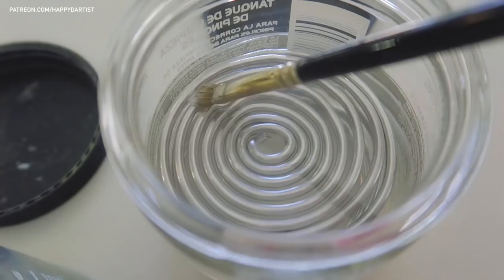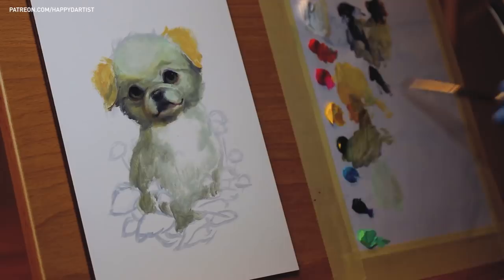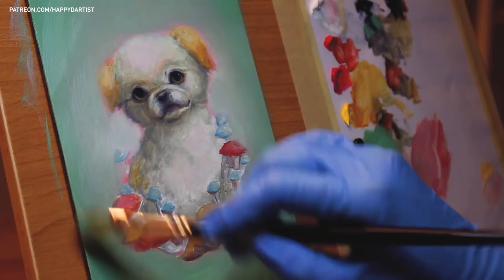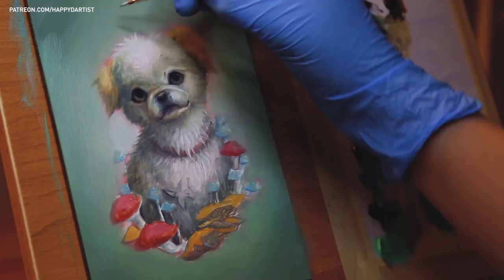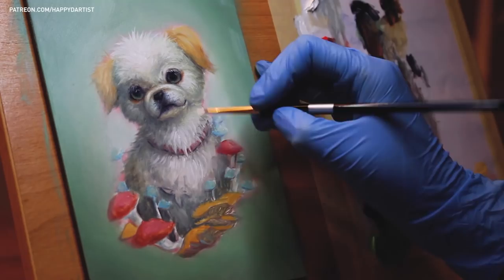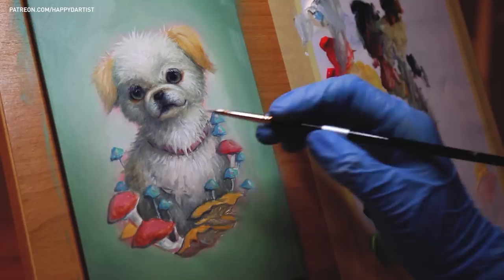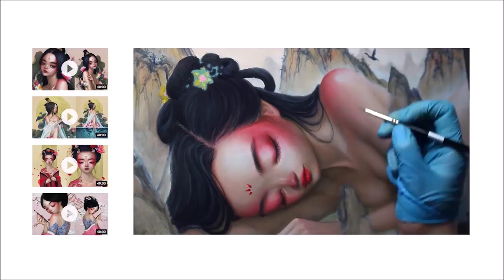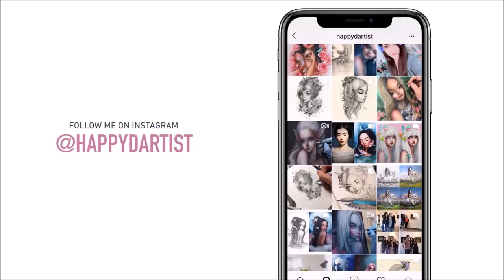Finishing an oil painting in ONE DAY!! 🎨 (with no preparation)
Hello my loves! Today's oil painting time lapse features a cute fantasy portrait of my dog, Mushroom, surrounded by mushrooms 🍄 I will also be chatting about why I squeezed this painting in before the New Year and finished it in one day, along with some important lessons I learned about productivity, inspiration, and how to deal with burn out. Hope you enjoy!

Happy